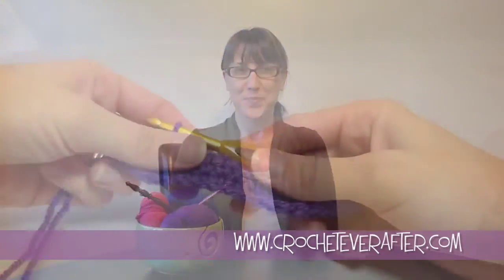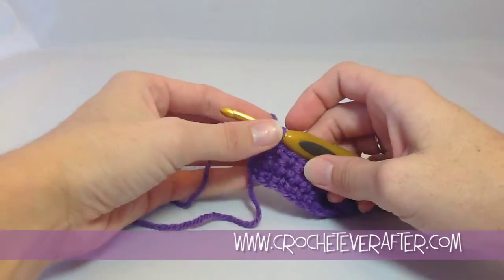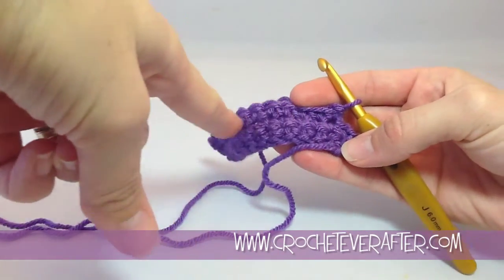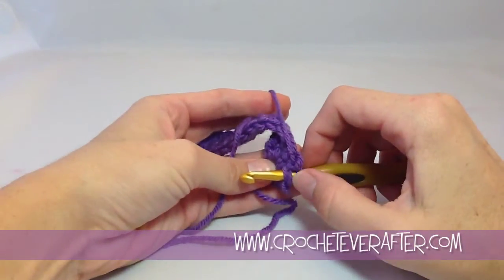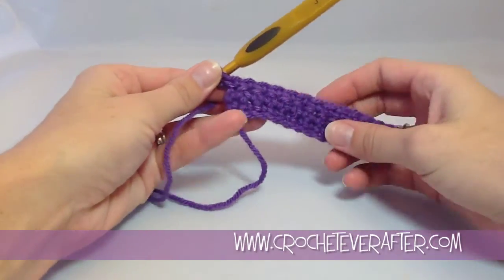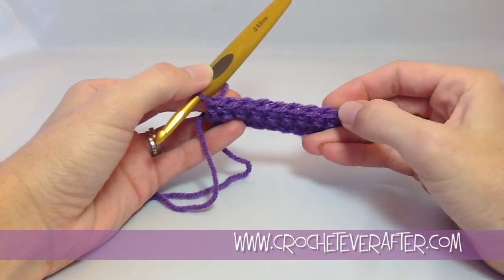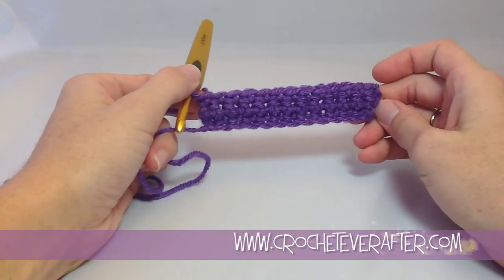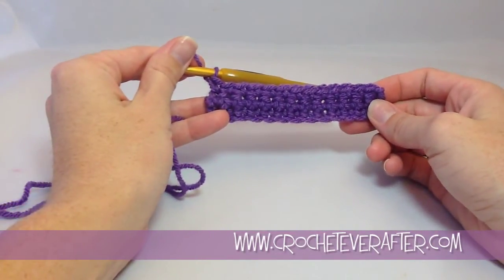Single Crochet Tutorial #4: Single Crochet Into Last Stitch Of Row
This tutorial shows how to perform that last stitch into the final stitch of your row.
Helps you understand how to keep your rows even and how to tell which is your last stitch and which is not.